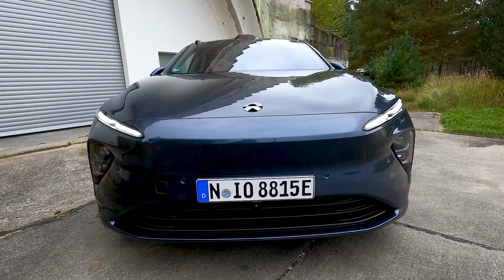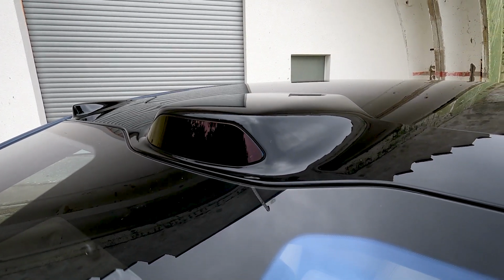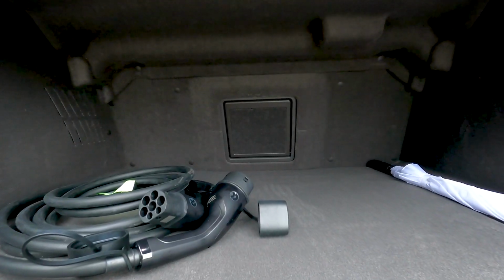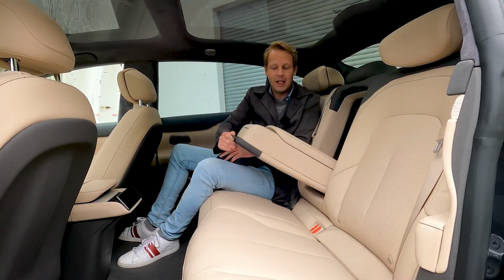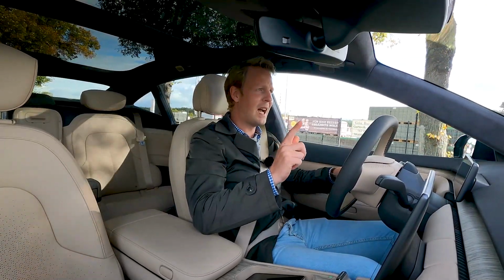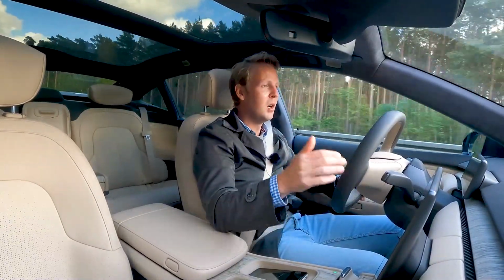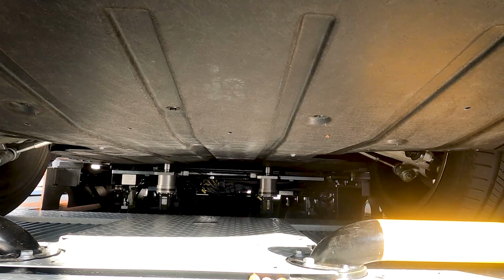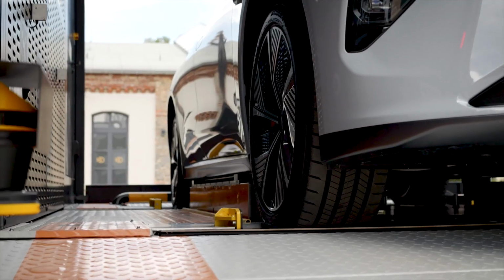NIO ET7 (2023) Review - Should Mercedes, Tesla and BMW worry?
NIO is coming to Europe. They will enter the market with a premium sedan: the ET7. It will rival cars from Mercedes-Benz, BWM, Audi and Tesla. It has a party trick: it can swap it's battery in only 5 minutes. In this review I'll tell you everything you need to know about this new electric car from China.

00:00 Intro
04:00 Design
07:34 Luggage space
08:20 Backseat area
09:56 Driving
14:14 Battery swap